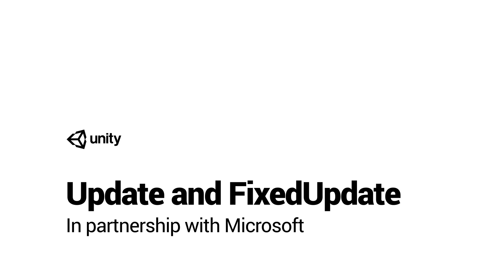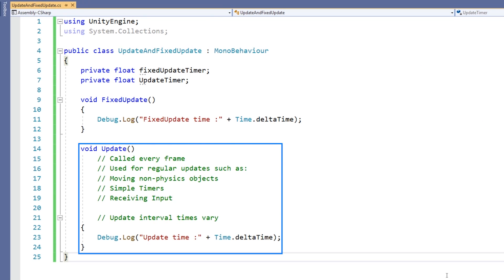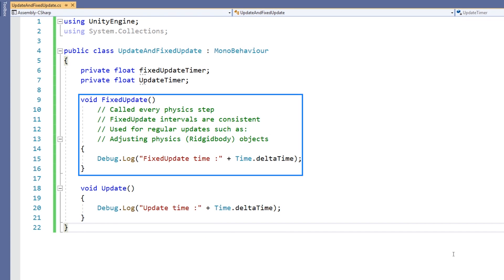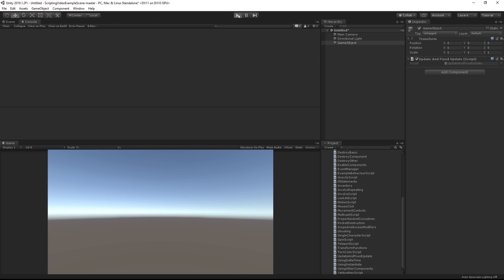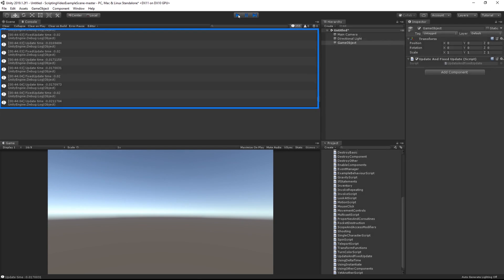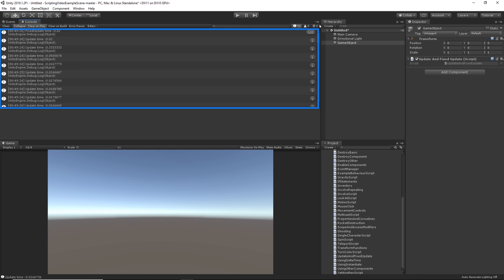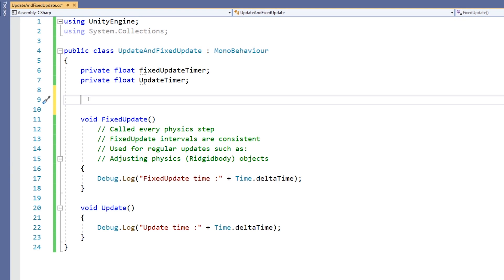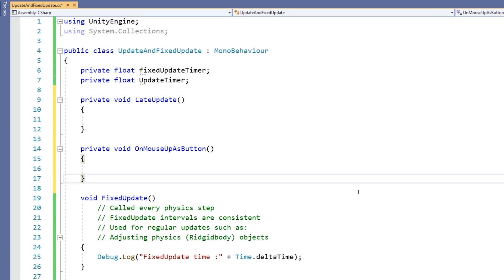C# Update And Fixed Update in Unity! - Beginner Scripting Tutorial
How to effect changes every frame with the Update and FixedUpdate functions, and their differences.